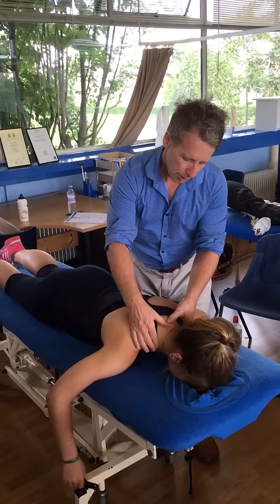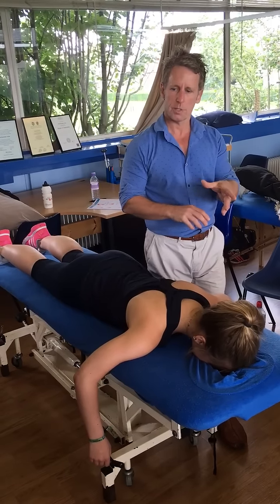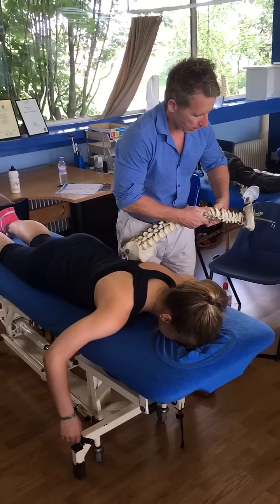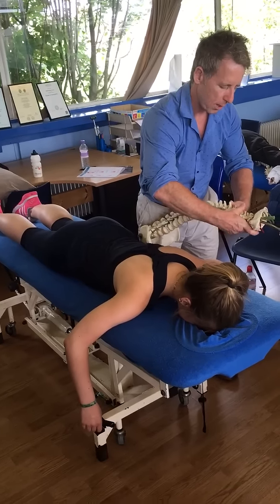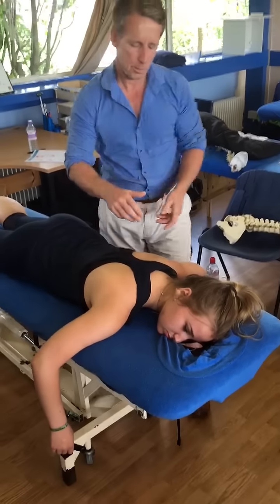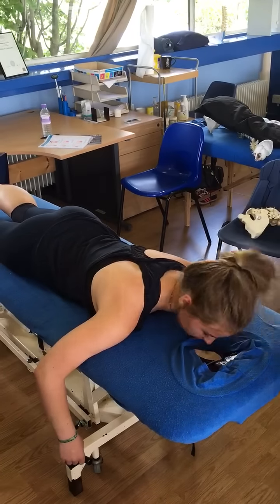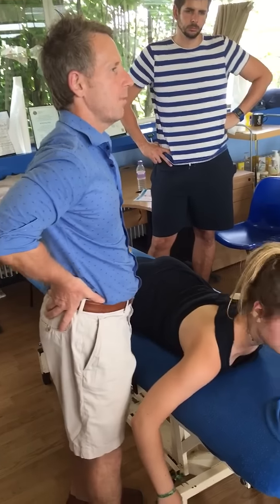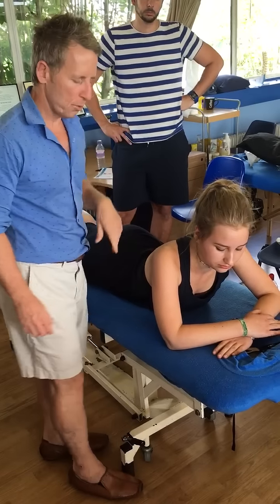How to perform a spinal manipulation (HVT / Grade 5) to the Cervical Dorsal Junction (CDJ)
John Gibbons is a registered Osteopath, Lecturer and Author and is demonstrating how to manipulate (HVT - Grade 5) the Cervical Thoracic Junction (CDJ) in a prone position. This technique and more is taught on the Spinal Manipulation and Mobilisation Master-Class at the University of Oxford.